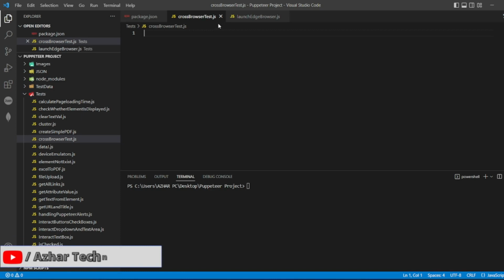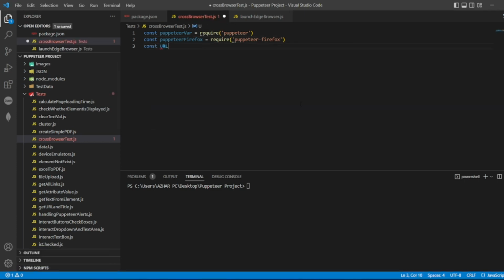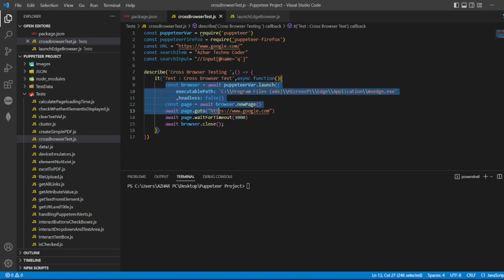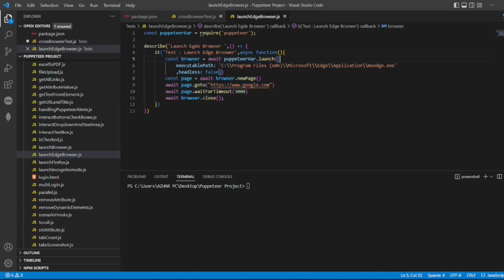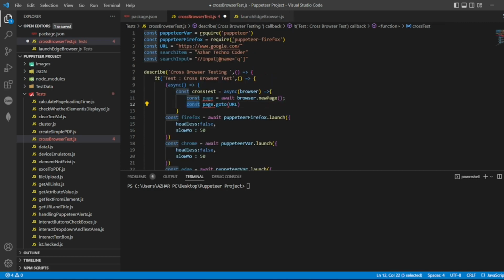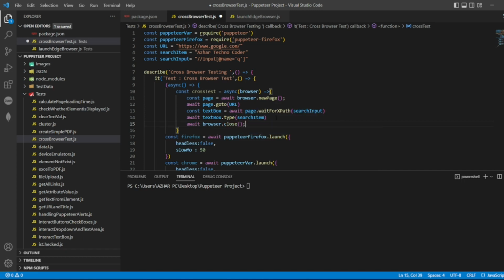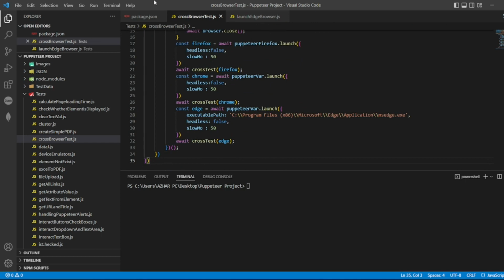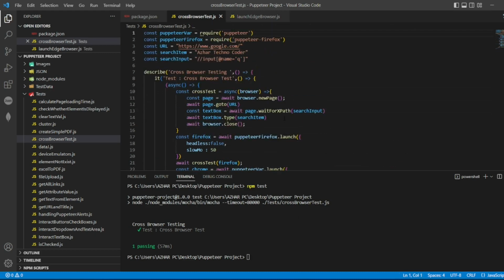How to perform cross browser testing using puppeteer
Code:
const puppeteerVar = require('puppeteer')
const puppeteerFirefox = require('puppeteer-firefox')
const searchItem = "Azhar Techno Coder"
const searchInput= "//input[@name='q']"

describe('Cross Browser Testing ',() = {
    it('Test : Cross Browser Test',() = {
        (async() = {
            const crossTest = async(browser) ={
                const page = await browser.newPage();
                await page.goto(URL)
                const textBox = await page.waitForXPath(searchInput)
                await textBox.type(searchItem)
                await browser.close();
            const firefox = await puppeteerFirefox.launch({
                headless:false,
                slowMo : 50
            await crossTest(firefox);
            const chrome = await puppeteerVar.launch({
                headless:false,
                slowMo : 50
            await crossTest(chrome);
            const edge = await puppeteerVar.launch({
                executablePath: 'C:\\Program Files (x86)\\Microsoft\\Edge\\Application\\msedge.exe',
                headless: false,
                slowMo : 50

Chapters:
0:00 - Introduction to the video
0:46 - Procedure to perform cross browser testing
8:50 - End tags and subscription to the channel